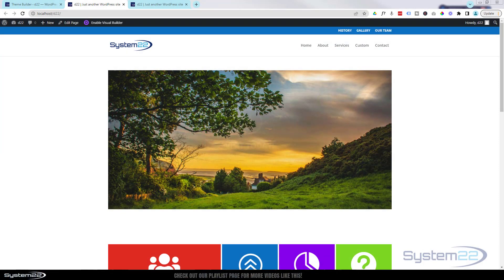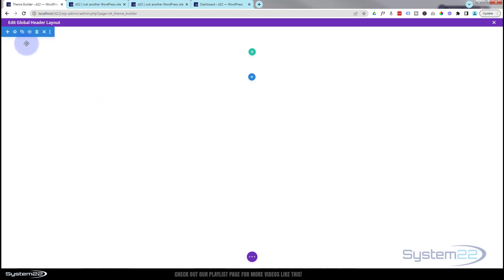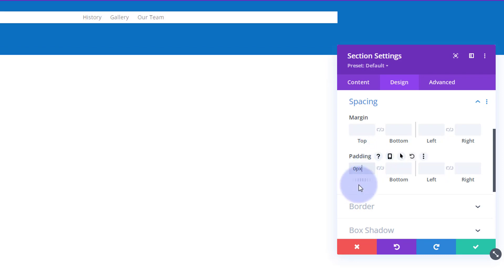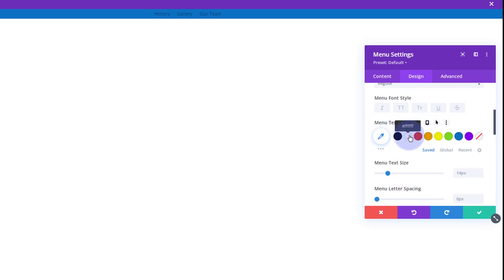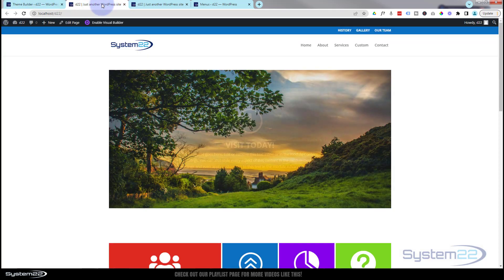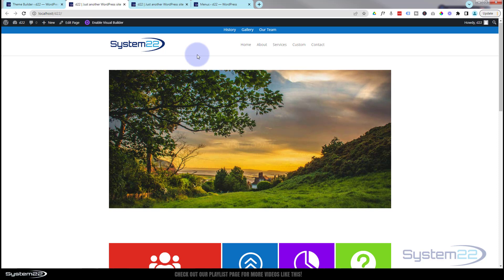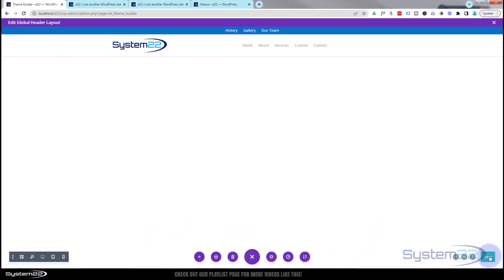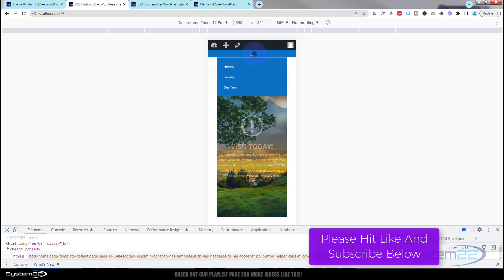Divi Theme Add A Second Dropdown Menu On Mobile 👈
How to create a second dropdown hamburger menu on mobile phone view with the Divi Theme. Today we will be demonstrating how to use the Divi Theme Builder to create a custom global header jthat will have seperate dropdowns on mobile for the primary and secondary menus. This is very attention grabbing, and a great eyecatching feature to have on your site.
This is a great feature to have on your website, and very easy to do. There is no coding or extra plugins used in this build today.
So, follow along with the video and see how to create a second dropdown hamburger menu on mobile using the Divi Theme.

We will cover:
Accessing The Theme Builder.
Creating A Custom Global Header.
Adding Divi Menu Module.
Styling The Divi Menu Module.
Adjusting Size Using Padding.
Saving And Assigning The New Header To All Pages.
Using Z Index To Move Elements On Top Of Each Other On The Site.

v=ZAO2MH0dQtk&list=PLqabIl8dx2wo8rcs-fkk5tnBDyHthjiLw

v=rNhjGUsnC3E&list=PLqabIl8dx2wq6ySkW_gPjiPrufojD4la9

CHAPTERS

00:00 Introduction
01:20 Accessing The Theme Builder
02:02 Creating A Custom Global Header
02:16 Adding Divi Menu Module
02:29 Styling The Divi Menu Module
03:50 Saving The New Header
11:32 Using Z Index To Move Elements On Top Of Each Other
12:55 Result